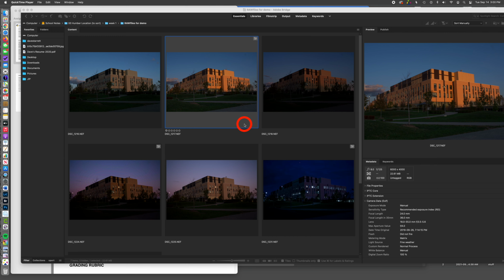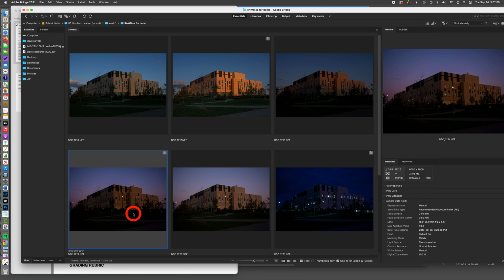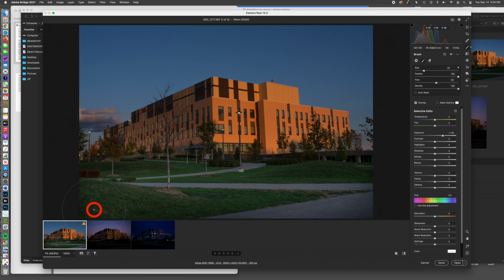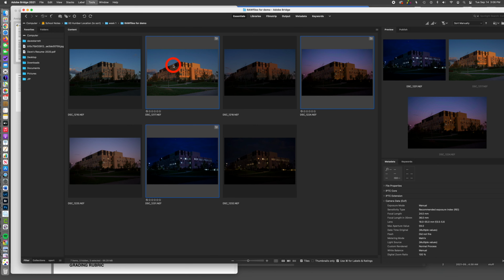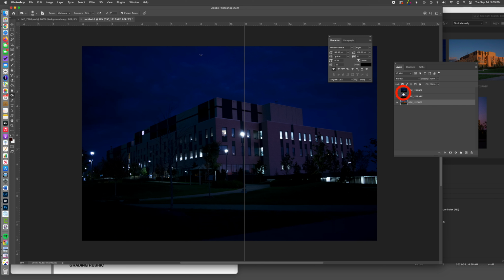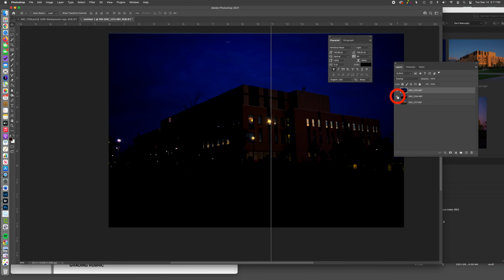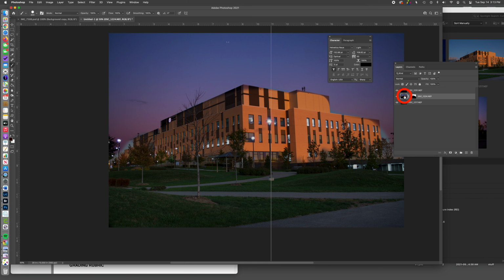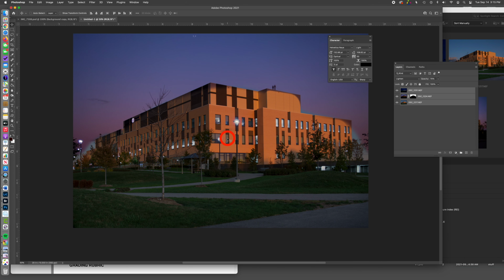Shooting architecture at Twilight